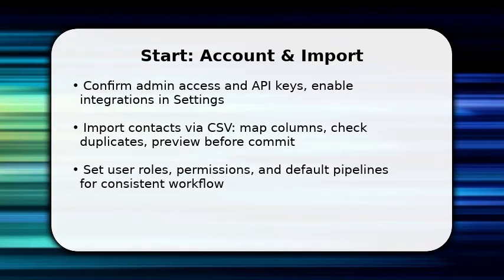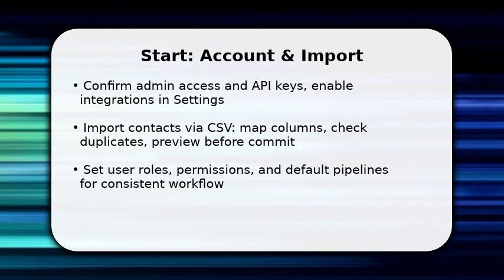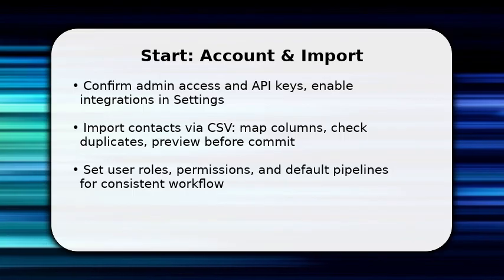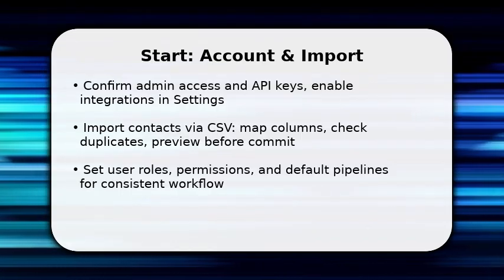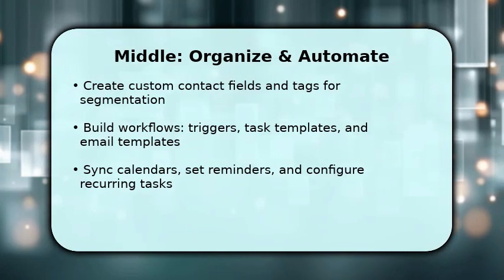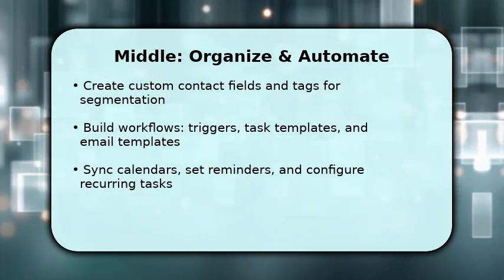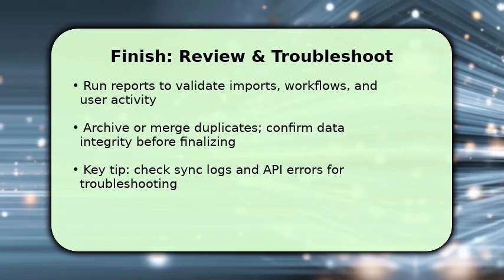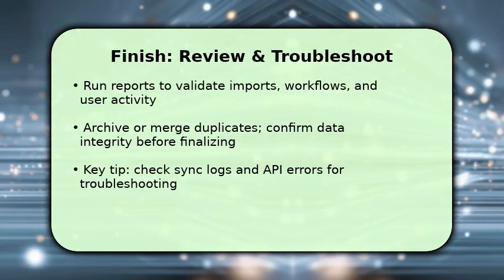How to Use Redtail Crm - Full Guide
How to Use Redtail Crm - Full Guide | 🔒 Surfshark VPN Deal — Stay private and secure. $1.99/mo + 3 Months Free ▸

Dive into the comprehensive guide on utilizing Redtail CRM, a powerful tool for businesses looking to streamline their customer relationship management. Discover step-bythy ways of setting up accounts, integrating with other systems, and maximizing efficiency in your daily operations.

Redtail CRM, customer relationship management guide, CRM setup instructions, system integration for businesses, maximize operational efficiency